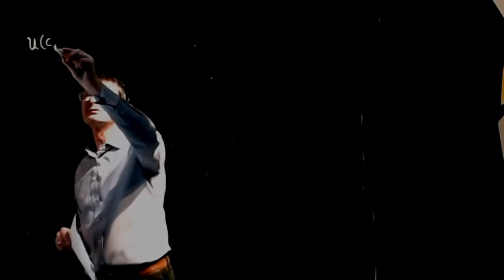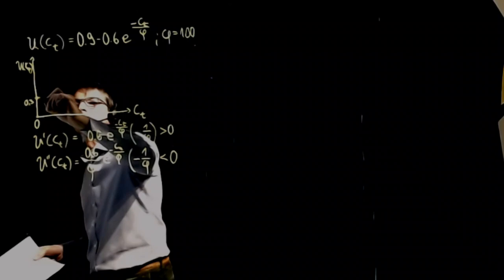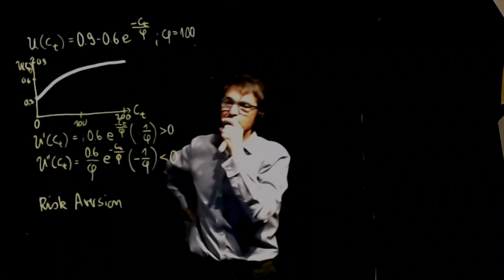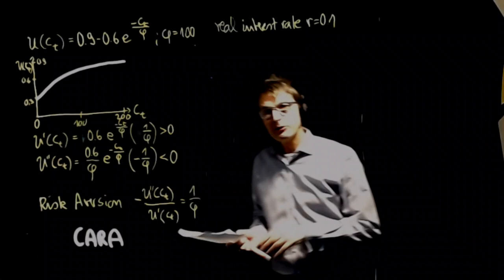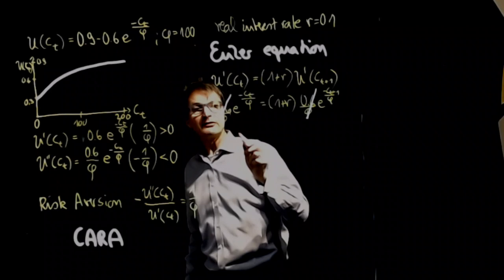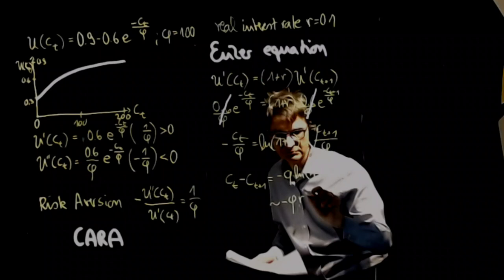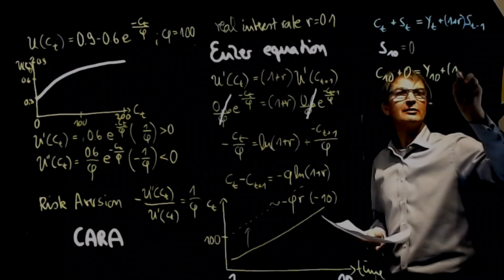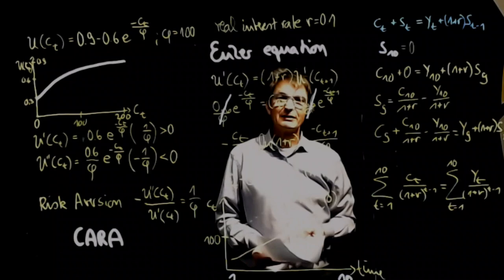Understanding lifecycle consumption - a lightboard presentation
This video explains the concept of consumption smoothing and derives optimal levels of consumption across the lifecycle. For this purpose, the Euler equation is applied to a CARA utility function, taken from an experimental paper (Carbone and Duffy 2014; JEBO)